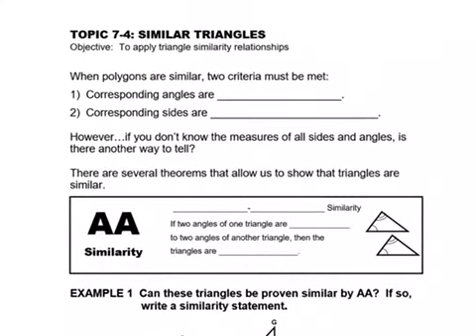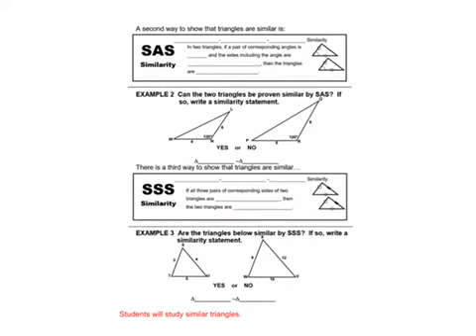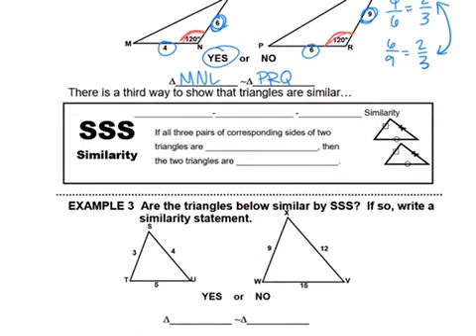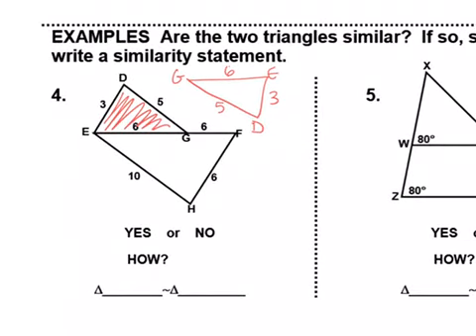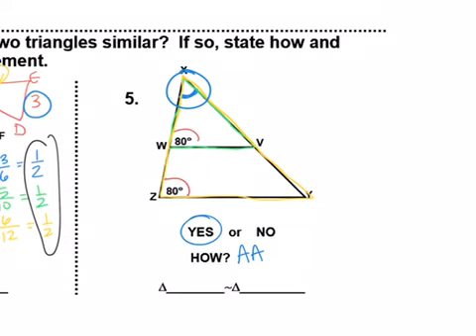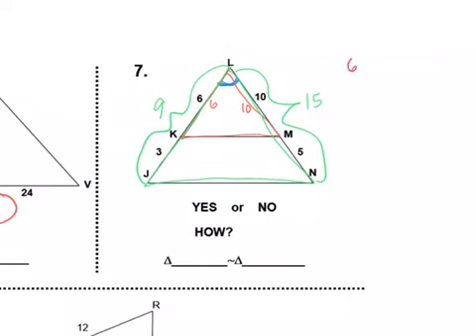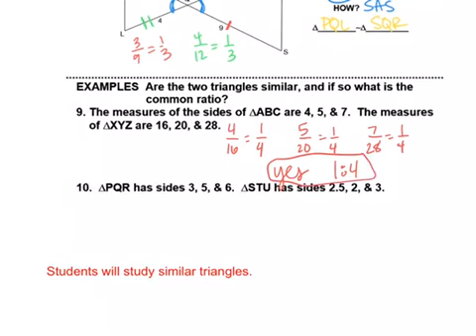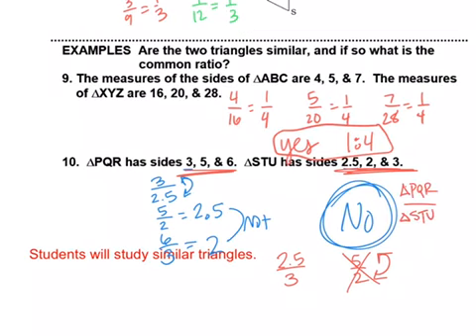GEOM - Notes 7.4